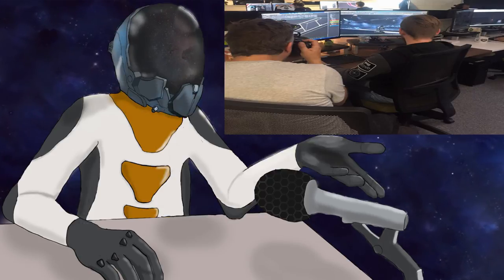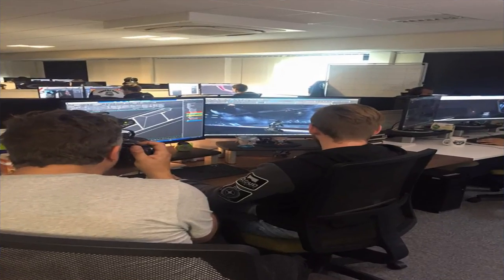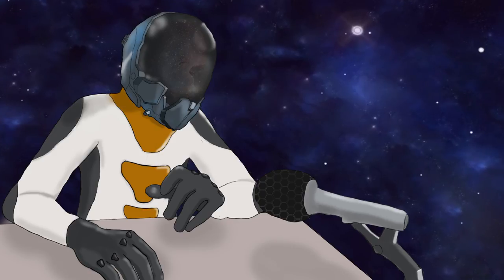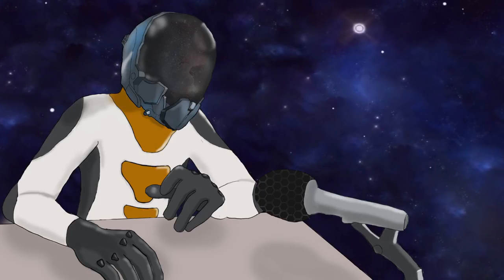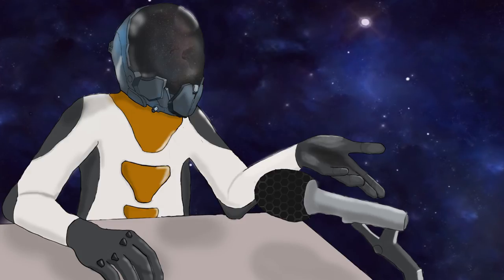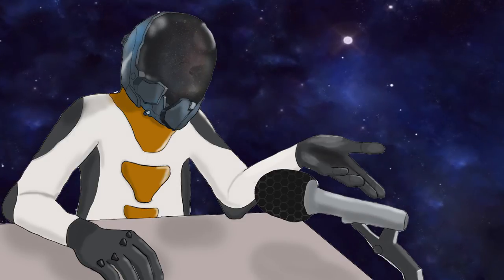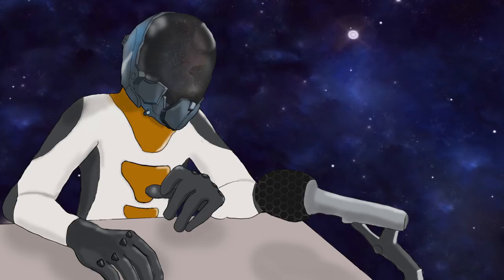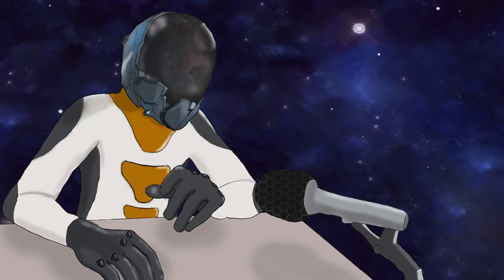The idris might be SOONER(TM) than we thought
Sandi Gardiner yesterday posted a picture on her Facebook which has given us a idea that the Idris and Javelin reveal might be sooner than we think.